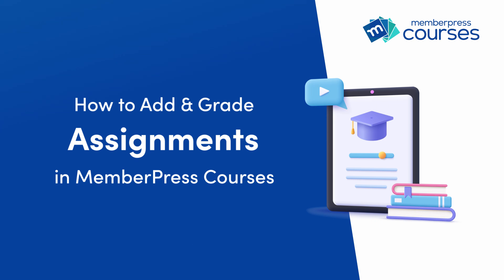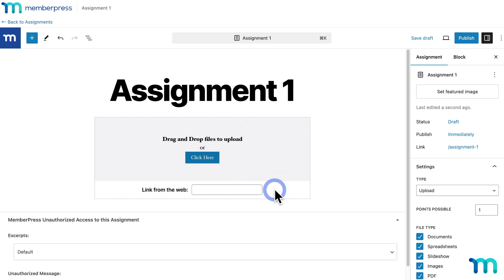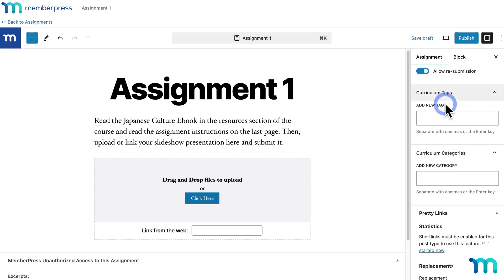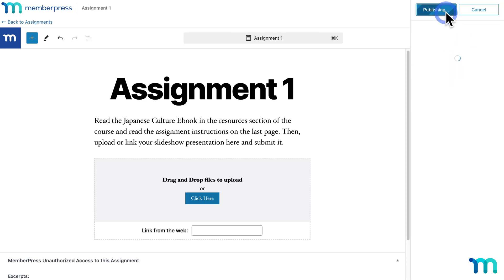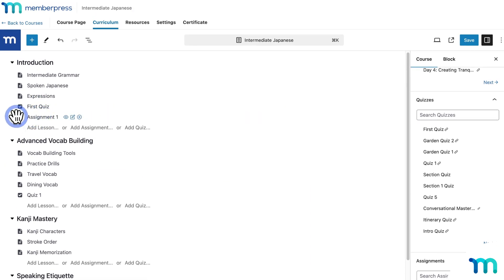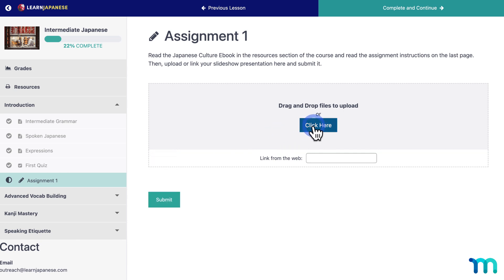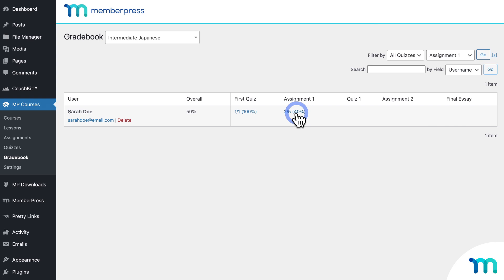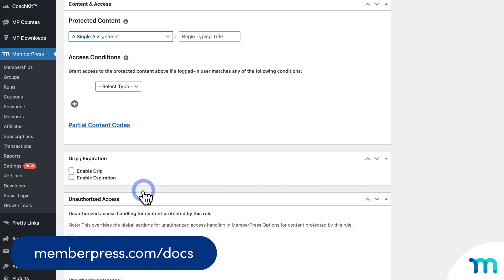How to Add and Grade Assignments in MemberPress Courses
In this video, you’ll see how to give and grade assignments on your MemberPress Courses.

Assignments let you engage your students by requiring them to submit essays or files in response to your tasks or questions. Whether it's documents, PDFs, slideshows, images, spreadsheets, or even links to any other file type like audio and video, your students can easily submit their work directly through your course.

Assignments keep your students actively involved in your course, not just passively watching videos or skimming through material. These interactive assignments, mixed with quizzes and extra learning resources, create dynamic and engaging experiences that help your students retain what you’re teaching. This added layer of challenge and interactivity makes your courses more impactful, and can keep your students sticking around and coming back to your site.

► Timestamps ⏱️
00:00 Intro to assignments
00:47 Installing the add-ons
01:27 Creating a new assignment
02:29 Adding optional blocks
04:11 Configuring an assignment
06:58 Saving and viewing assignments
07:50 Adding an assignment to a course
08:59 Creating a new assignment in the curriculum builder
10:14 Student view of an assignment
12:45 Grading assignments
14:57 Student view of a graded assignment
15:47 Protecting assignments with rules
16:23 More info